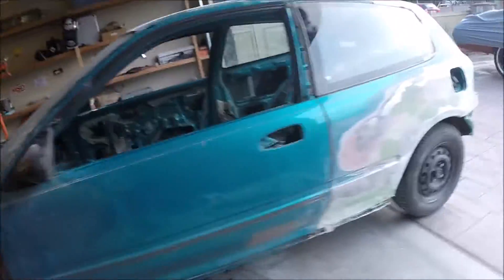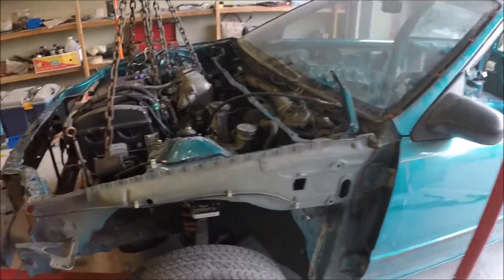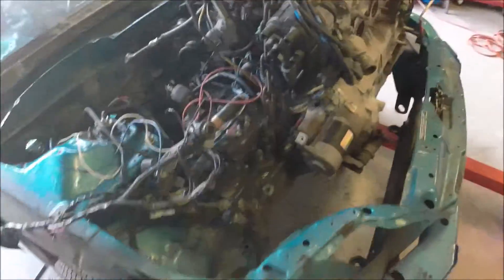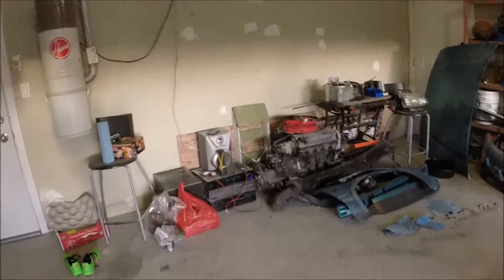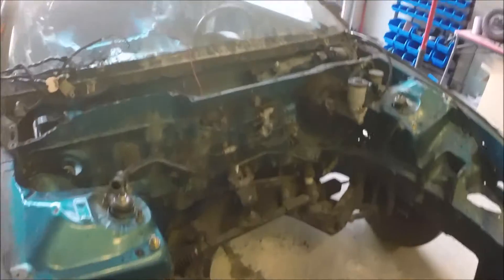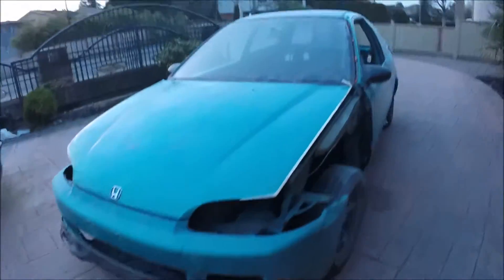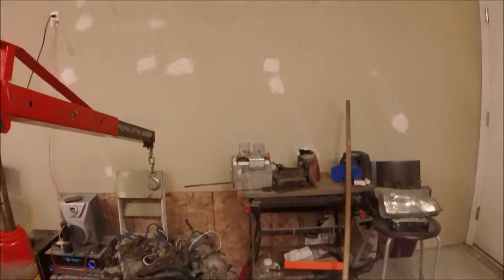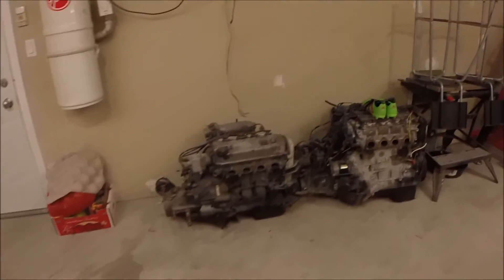Pulling My Engine Again!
The H22 is coming out for paint. This is my second engine pull on this car and first time pulling an h22 out of a hatch. It went pretty smooth considering I did the job by myself.